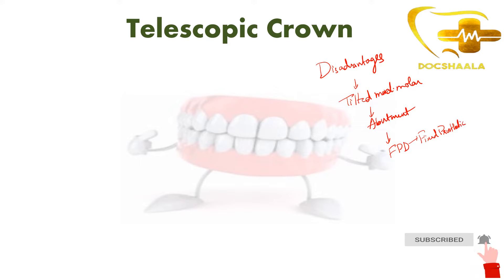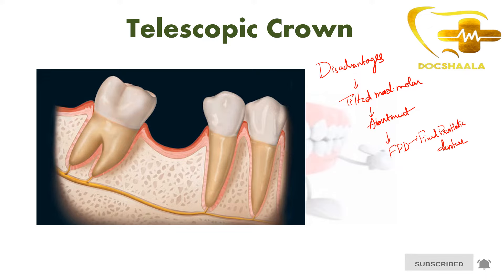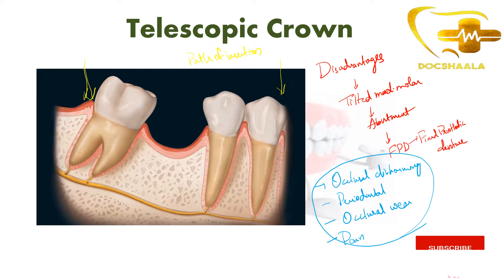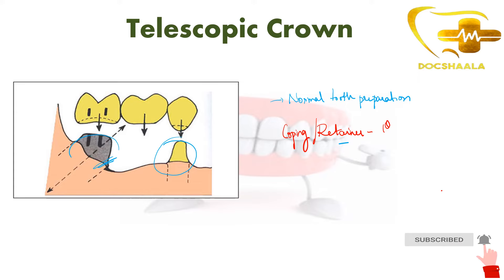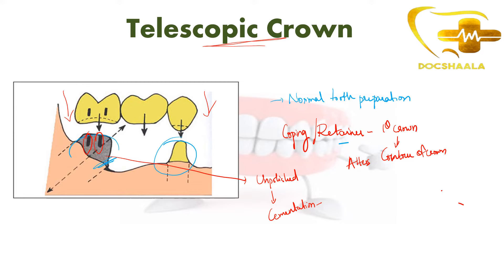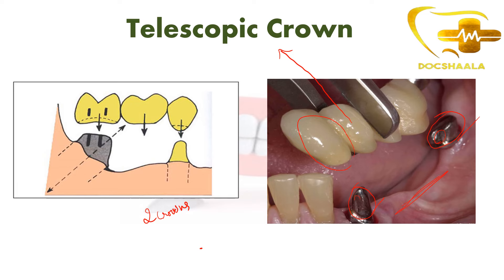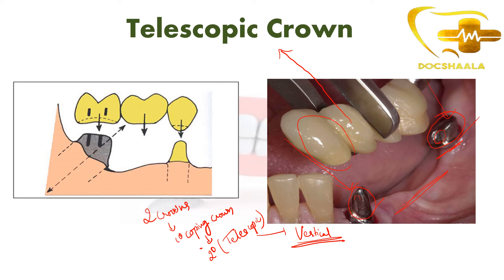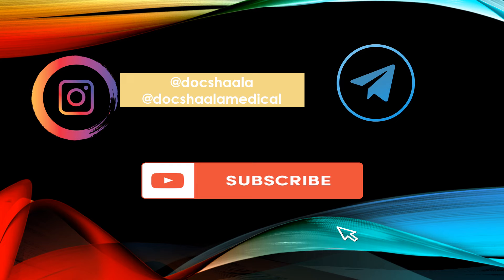INBDE/NEETMDS/INICET-Telescopic Crown-Prosthodontics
A short video on telescopic crown